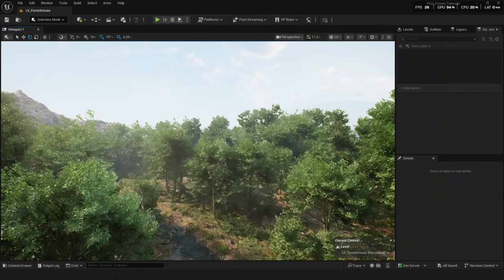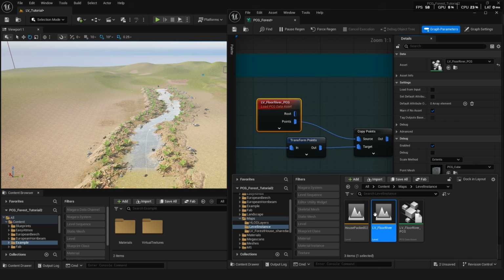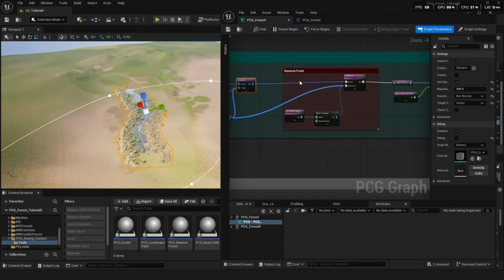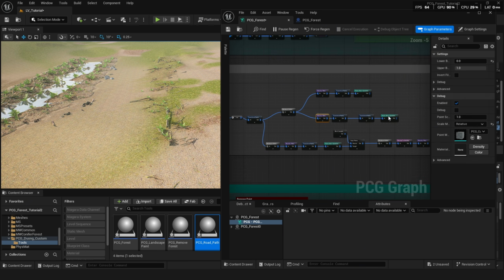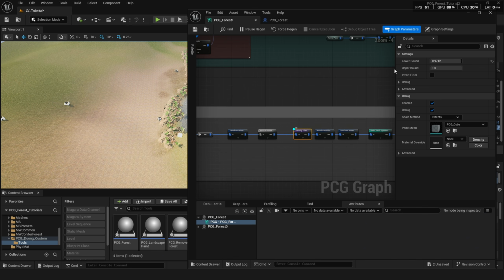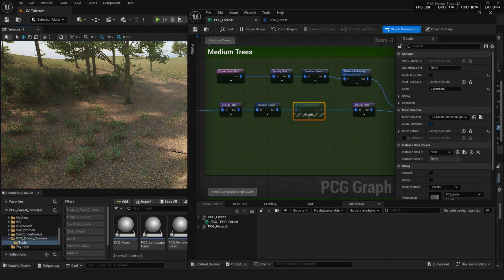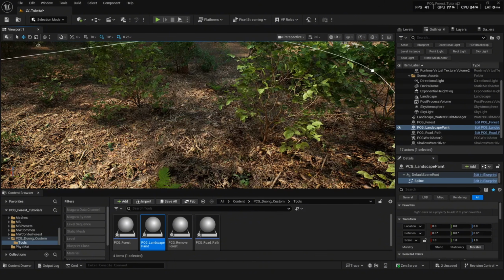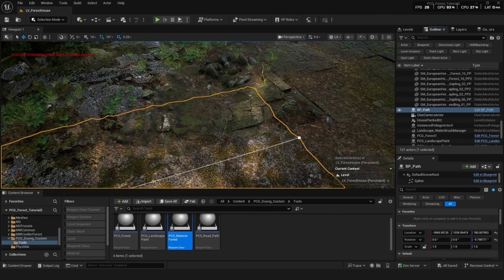Unreal Engine 5 PCG Tutorial: Build a Realistic Forest | Ep1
In this video, I’ll show you how I built a realistic forest environment in Unreal Engine 5 using PCG (Procedural Content Generation).
This is Part 1 of the tutorial, where we focus on the core PCG setup and spawning.
In Part 2, we’ll dive deeper into PCG parameters and more advanced customization techniques.

Chapters:
0:00  Intro & Landscape Material
1:22  PCG Setup Overview
1:39  River System
3:53  Forest Setup
5:28  River & Road Details
8:36  Rocks
9:46  Trees
12:43  Forest Masking & Manual Placement
13:46  PCG Paint Landscape
16:03  Conclusion & Part 2